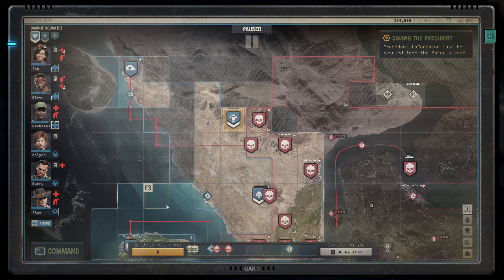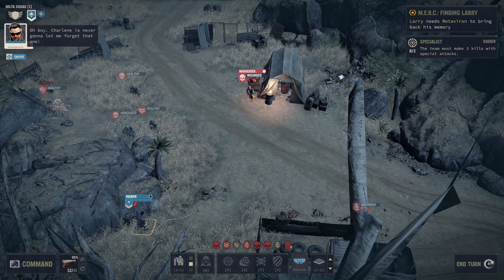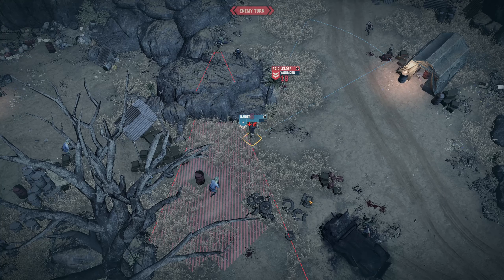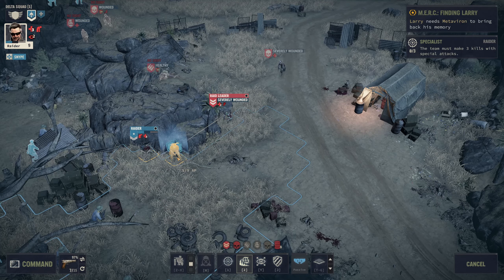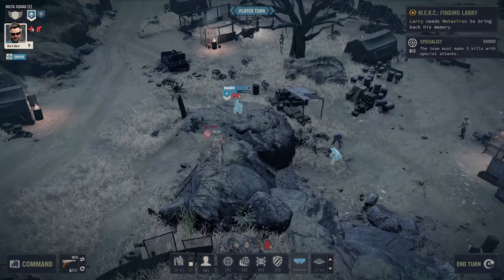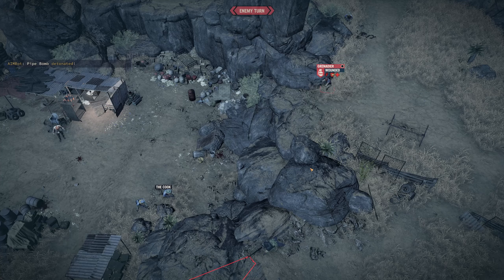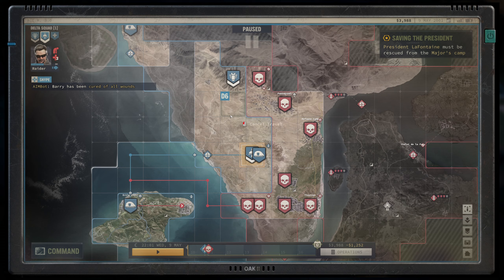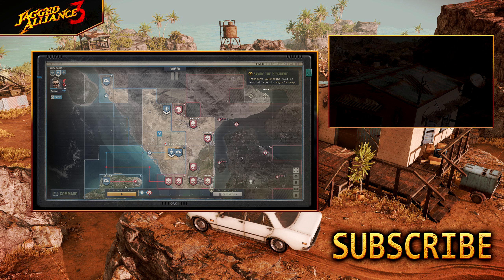Let's Play Jagged Alliance 3 - E19 - Smart Ass Mercenaries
The Legion have got patrols all around...we can cut them off before they reach their destinations